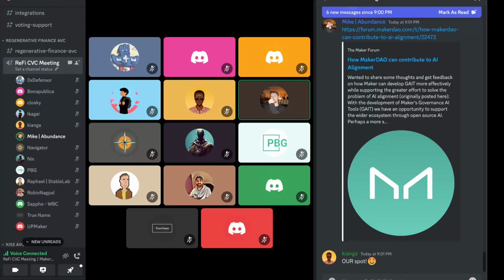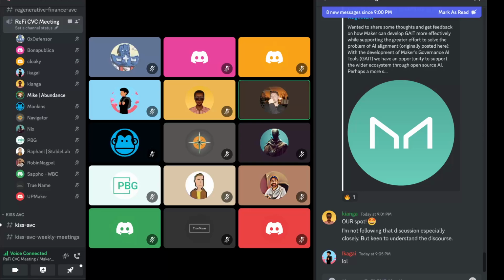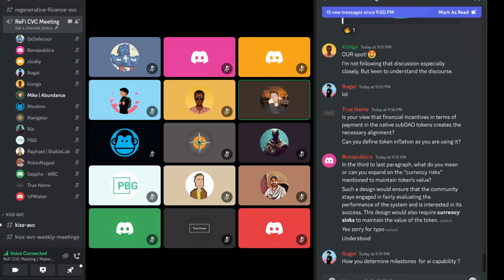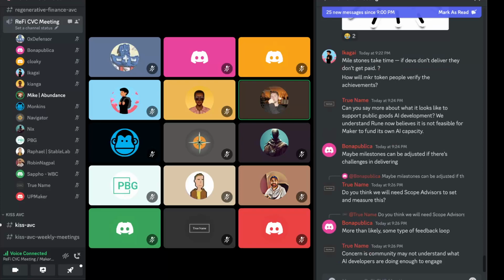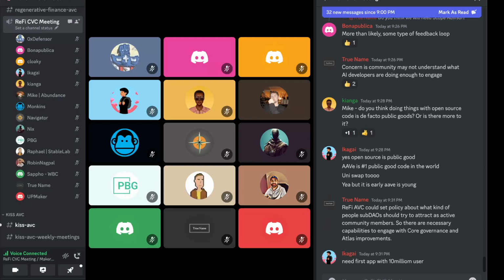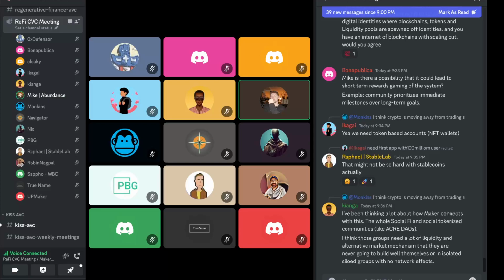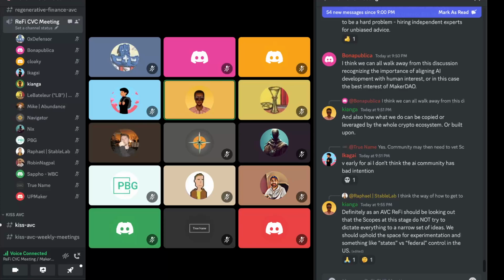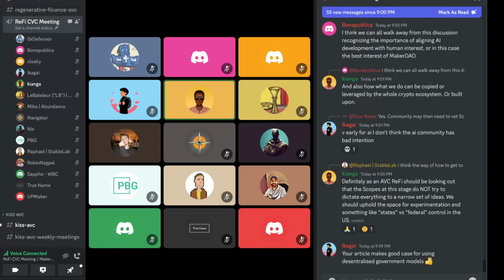Regenerative Finance CVC | October 24, 2023 (#27)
Regenerative Finance CVC
The Regenerative Finance CVC protects the Public Good purpose of MakerDAO as ratified in the Maker Constitution. Our priority is to advance the role of DAI as an “Unbiased World Currency” that supports “The Regeneration” as may be interpreted through the 8 Principles of a Regenerative Economy published by the Capital Institute (available for reference at capitalinstitute.org).

What are CVCs?
CVCs are standardized Voter Committees made up of Constitutional Conservers that participate above a minimum level in the Maker Governance process. They are subject to specific requirements, and receive various benefits, resources and support from the Ecosystem Scope.